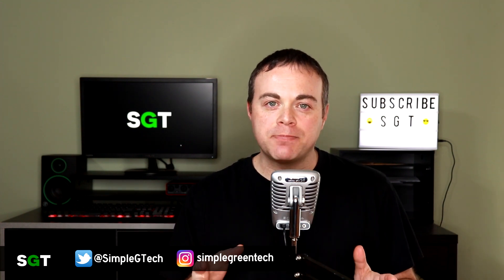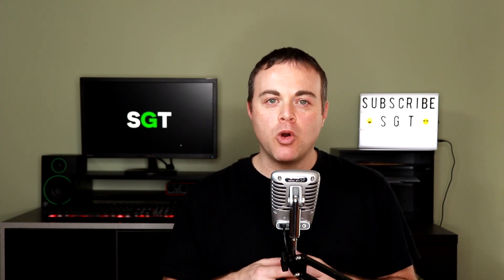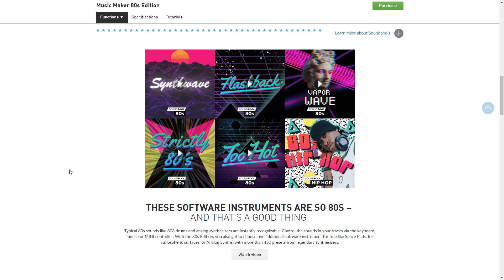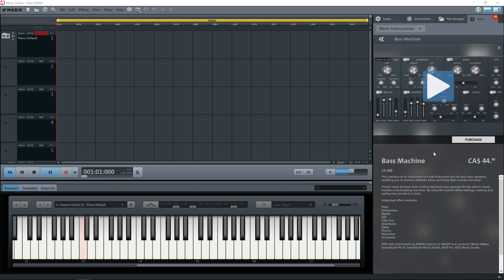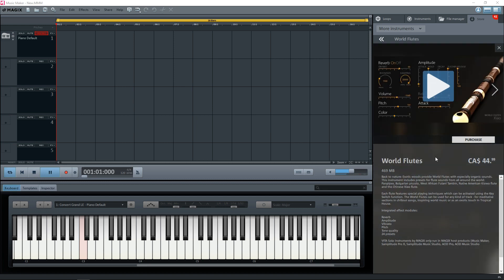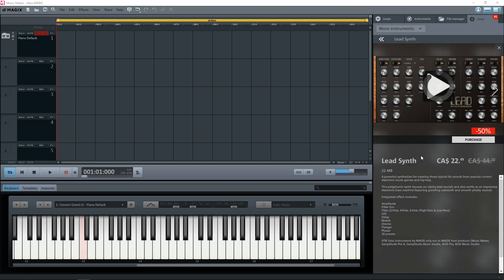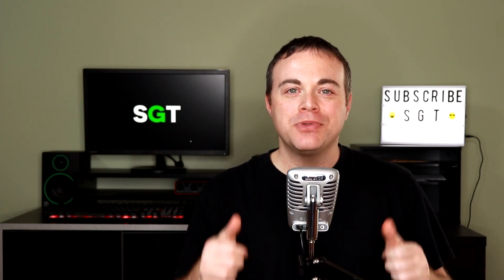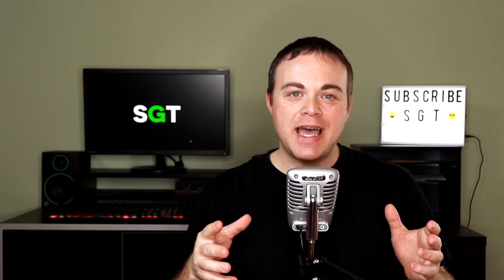Magix Music Maker 80s Edition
In this video I look at what you get with Magix Music Maker 80s Edition. Check out the Magix website for the latest version of Music Maker and to get more info on Music Maker 80s Edition

Magix Music Maker is great software for making music on your computer. The learning curve is fairly easy and you can grow with this program. If you're a fan of the 80s sound definitely check out the Magix Music Maker 80s Edition. Visit the Magix site for all of the details

In this video, Radio Zane of Simple Green Tech looks at software for making music on computer. Magix Music Maker 80s Edition. This is a quick look at what you get with Magix Music Maker 80s edition. In this video we look at 80s Music Maker Soundpool choices, and Instruments.